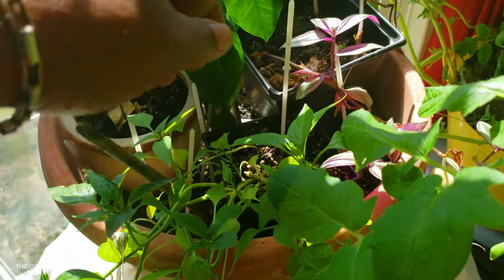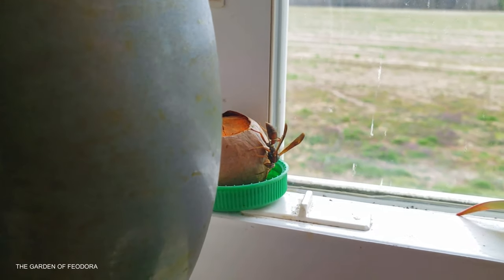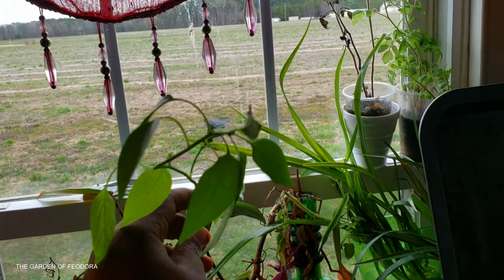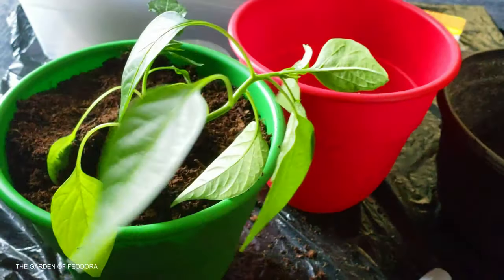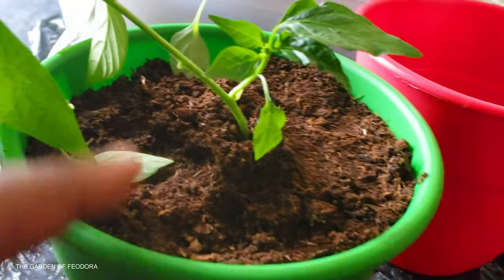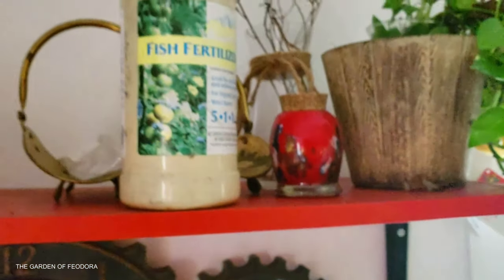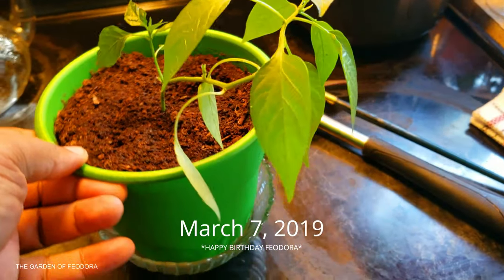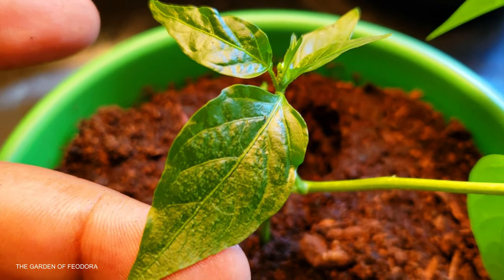Growing a Pepper Plant from seed in a pot indoors: THE GARDEN OF FEODORA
How to re pot a pepper plant for indoor growing
Filmed with: Samsung Galaxy note 9.